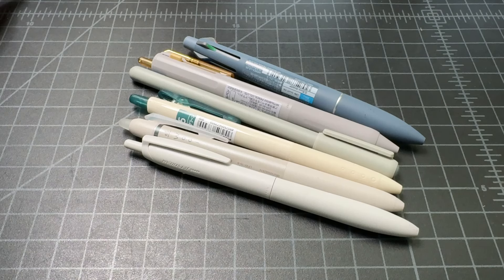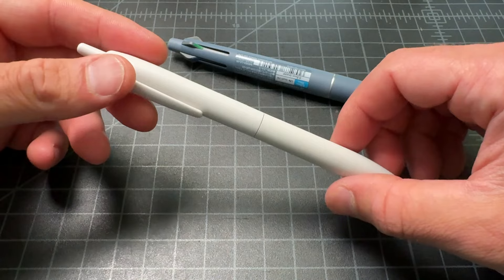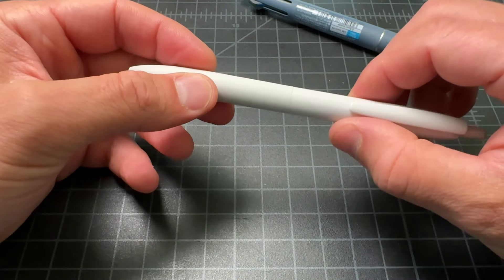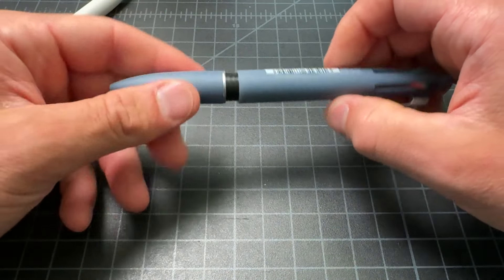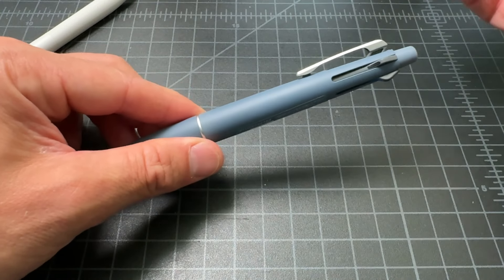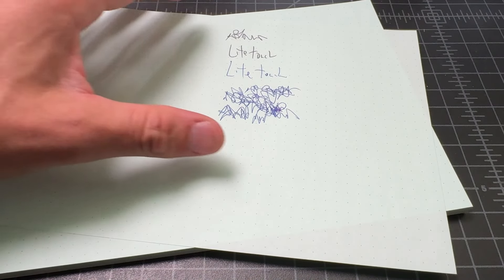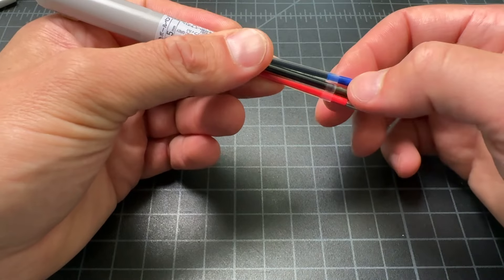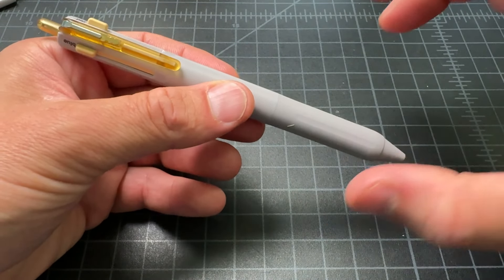What I've Been Writing With - July 2024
This is the pens I've been writing with so far in the summer of 2024.

0:01 Intro
0:54 Uni Jetstream Lite Touch Single (Amazon: )
2:18 Uni Jetstream Lite Touch 4+1 (Amazon: )
2:44 Uni SXR-L-80-05 Multi-pen Refill
3:28 Midori Green Notebook A5
5:03 Uni Jetstream 3 More Zoff Limited Edition
5:30 Uni SXR-ML-80-05 Multi-pen Refill
8:03 Linc Pentonic (Amazon: )
9:40 Pilot Frixion Waai (Amazon: )
13:05 Pilot Juice Classic Colors (Amazon: )
15:10 The One Must-Buy